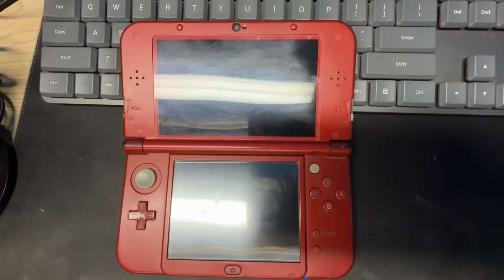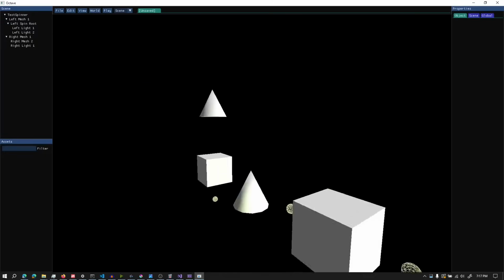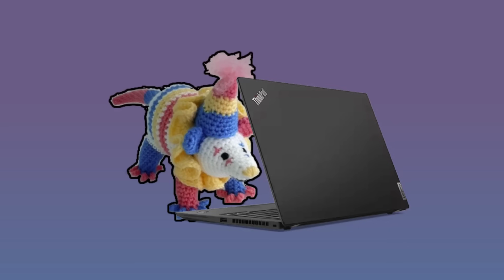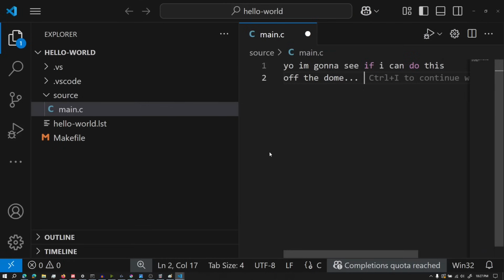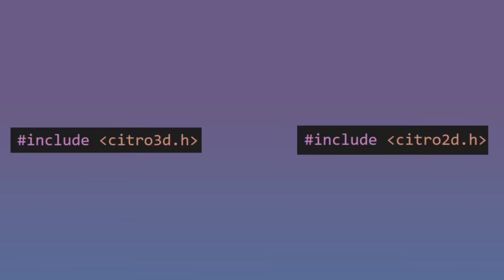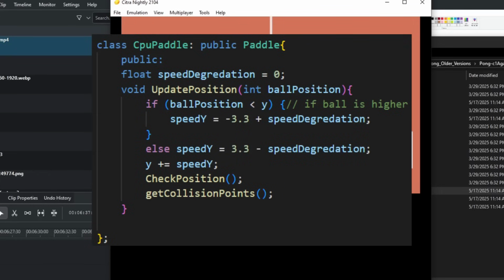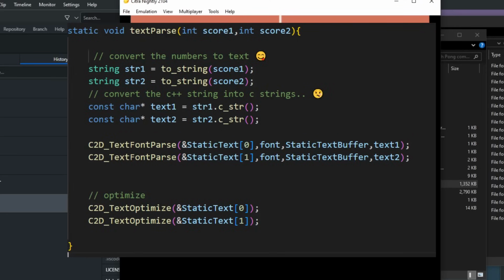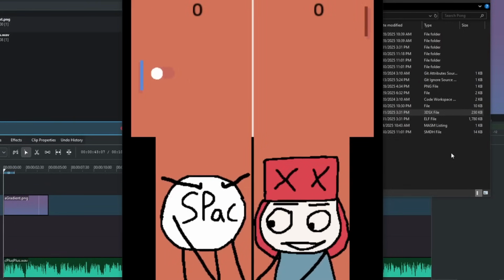I learned C++ to make 3DS games...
this was a fun video to make. game development is tough especially when you're using a language like C++ but we push through.